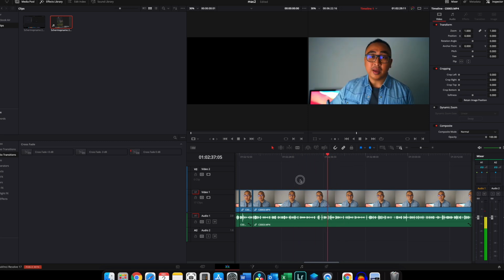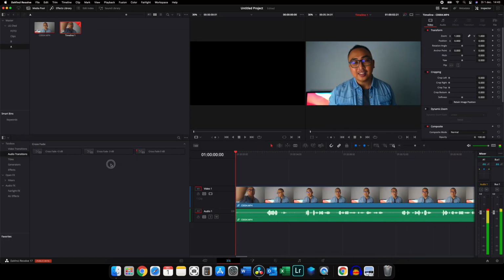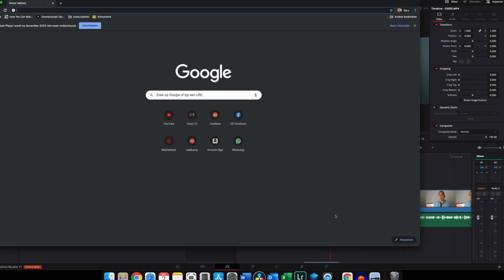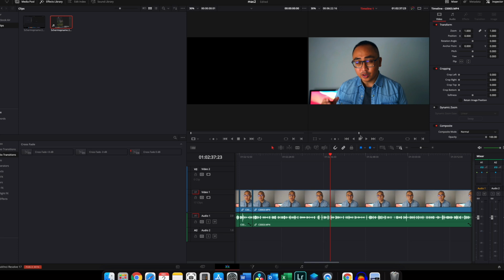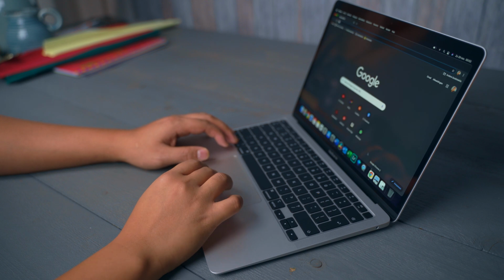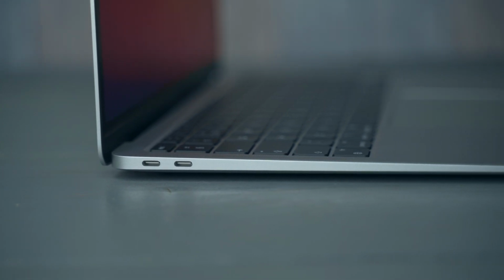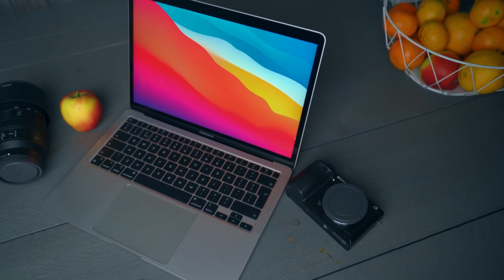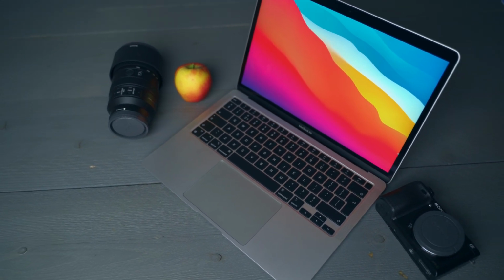M1 MACBOOK AIR for Photographers and Creators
The M1 Macbook Air is truly a great device for photographers and creators

This is the 8gb, 256gb version.

Filmed this video with:
Camera: Sony A7III
Best Allround Lens: Tamron 28-75mm

Table of Contents:
0:00 - Intro
1:00 - For Photography
1:56 - For 4k Video Editing
2:43 - For Internet Browsing
2:57 - Be Careful
4:07 - No Fan So Cool
5:00 - Ending

Overhead camera
Sony A6000
The Sigma 30mm F1.4

Full Frame Gear:
Best Flash: The Godox TT685
Samyang 35mm F1.4
Samyang 35mm F2.8
Sigma 35mm F1.4
Sony 35mm F1.8
Best Budget Portrait Lens: Sony 85mm F1.8
The Nifty Fifty: Sony FE 50 f1.8
Tamron 17-28mm F2.8
Sony 55mm F1.8

Crop Sensor Gear:
Backup camera: Sony A6000
Favorite Crop Lens: The Sigma 30mm F1.4
Best Travel/Wide Lens: Sigma 16mm F1.4 lens
Sigma 60 mm F2.8 E-Mount
Meike Batterygrip

Best Action Camera:
GoPro Hero 7 Black

Best Small Gimball: